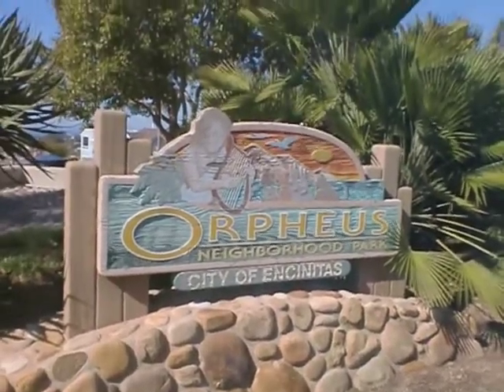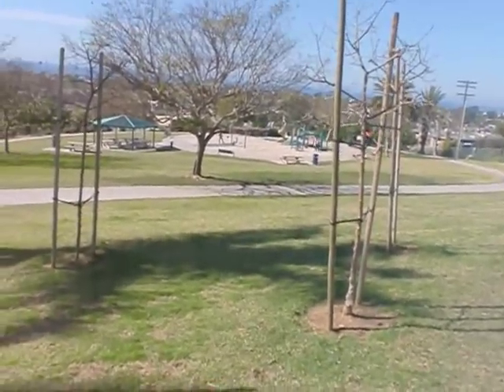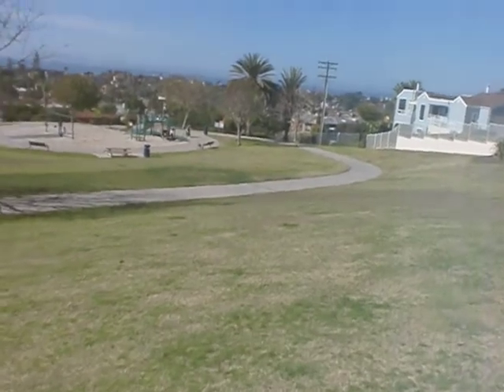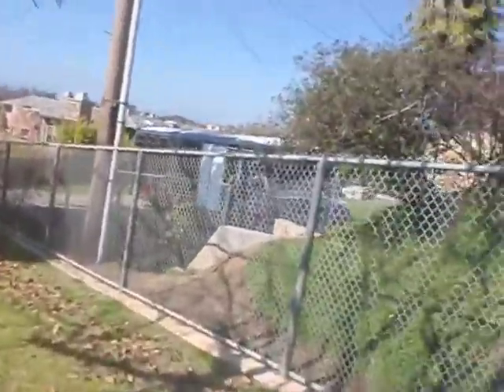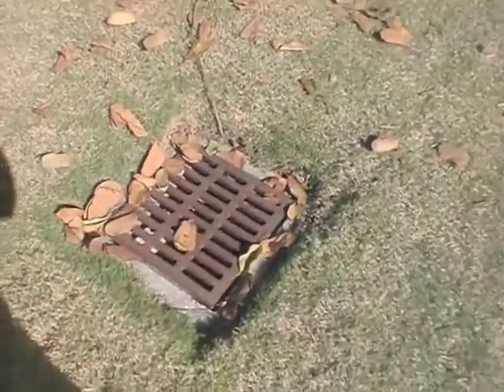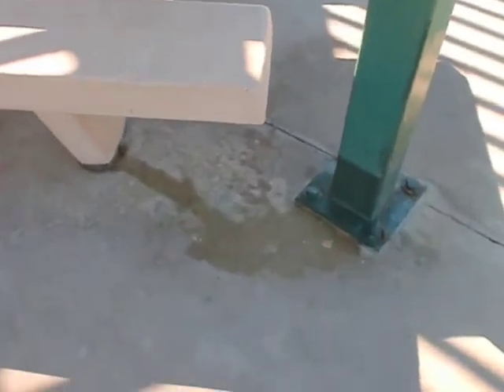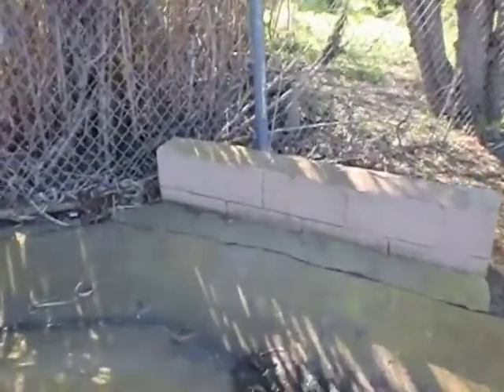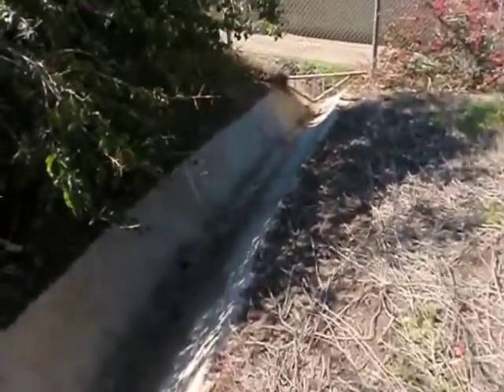Orpheus Park, Water Runoff, Part 2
Water runoff contaminated from animal feces and urine at Orpheus Park, Encinitas California.   The entire water shed of the park dumps contaminated water into a public elementary school's play ground and sandbox. 14 years of build up at public combined use dog park.  The City refuses to maintain the park in a sanitary manner and protect the public from exposure to animal waste.